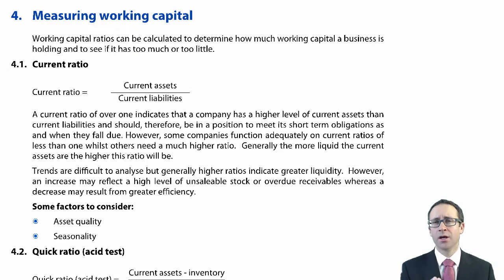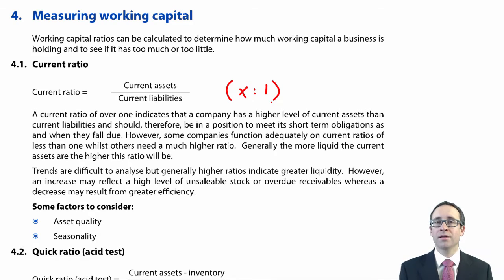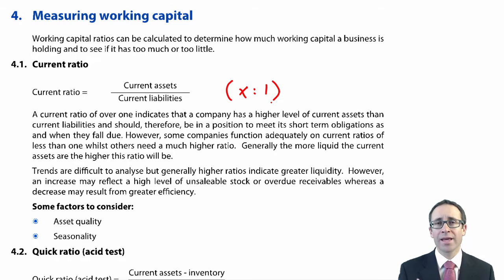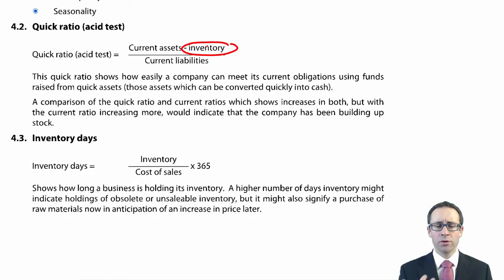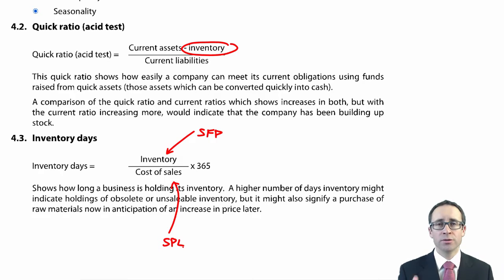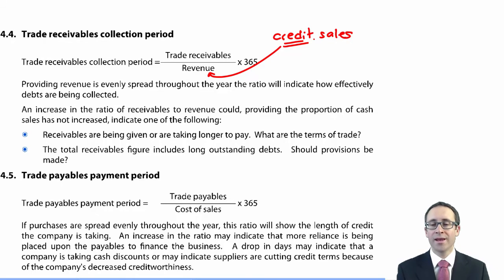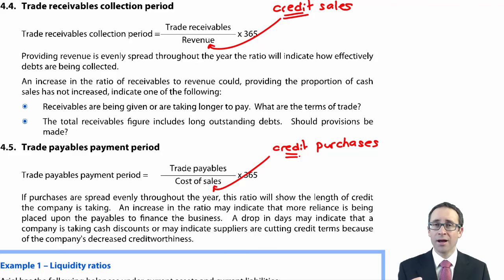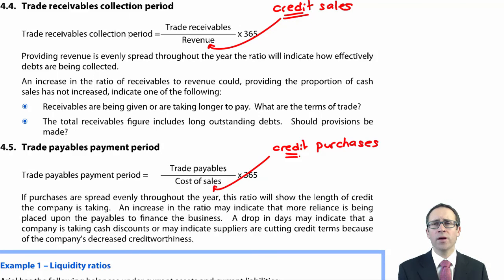CIMA F1 Measuring working capital